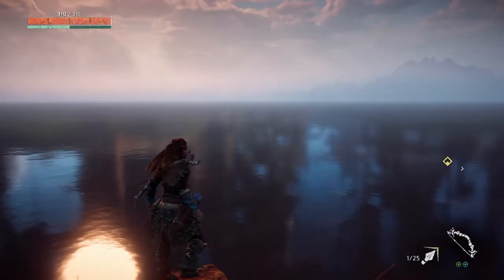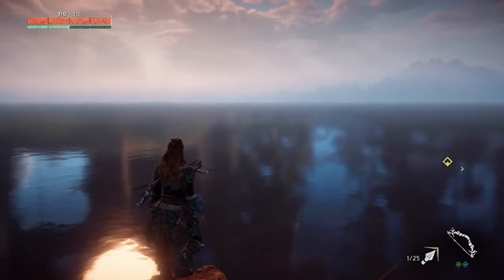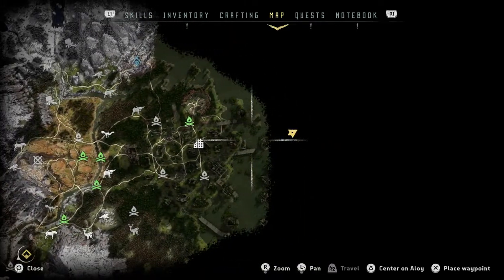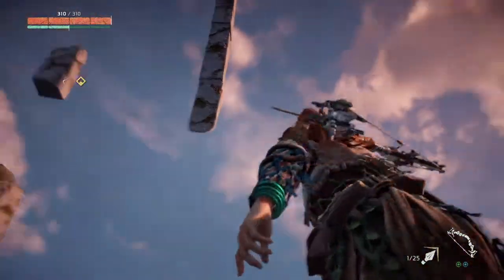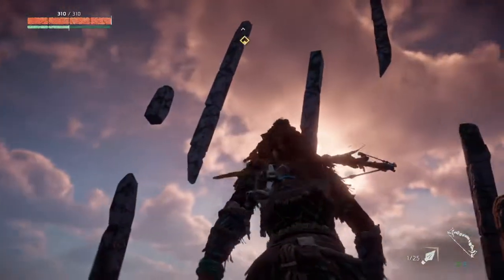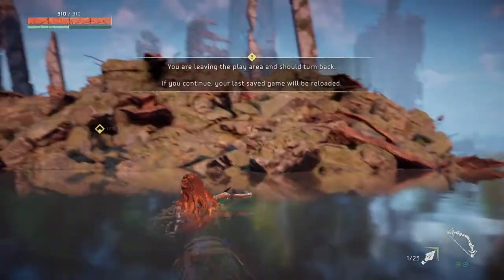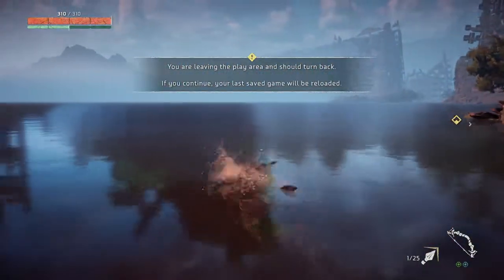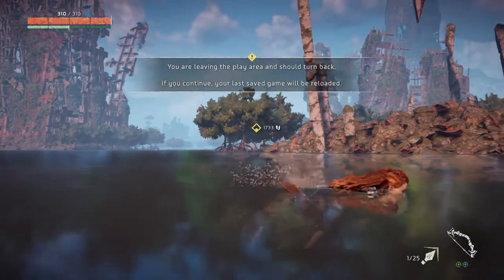Horizon Zero Dawn Out of the Map?